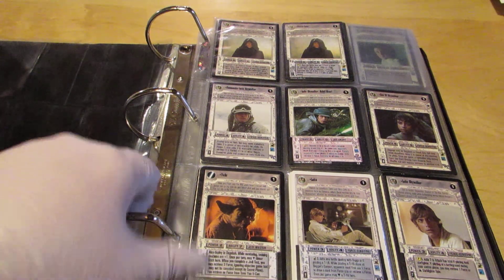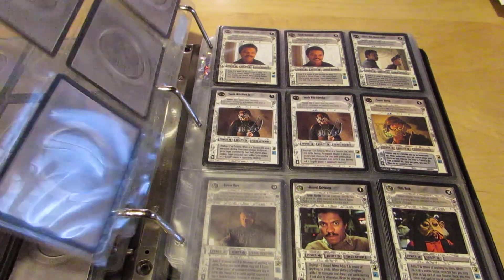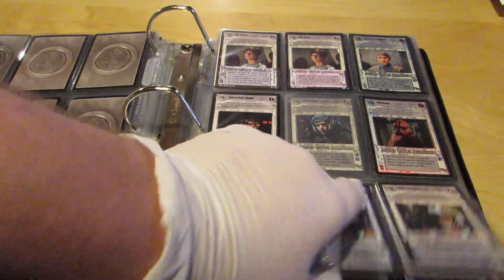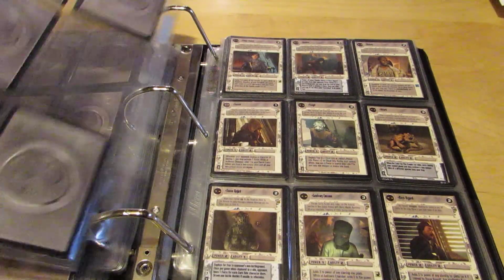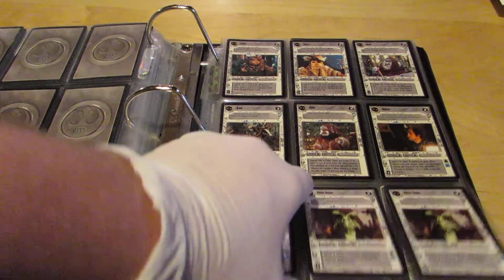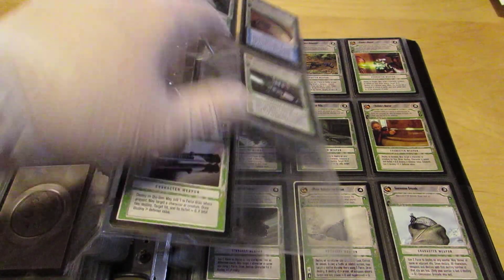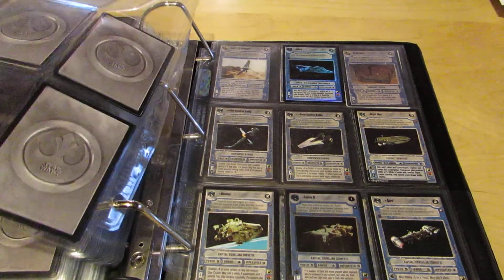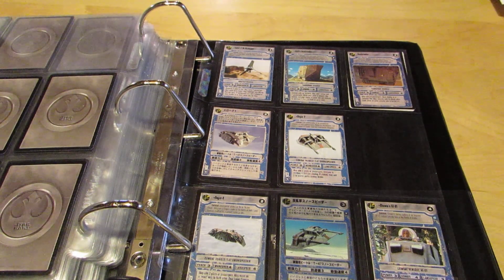Part 4 TN Collection LS Mains - Luke, Obi, Falcon, Han and much more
- Star Wars CCG LS Mains including Luke, Han, Obi, Leia, Falcon from Premiere through Theed.